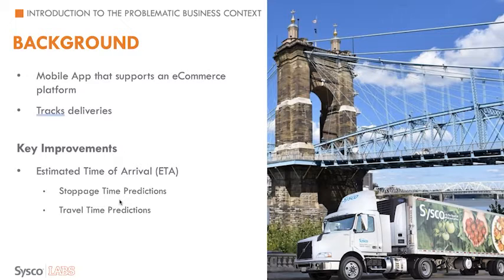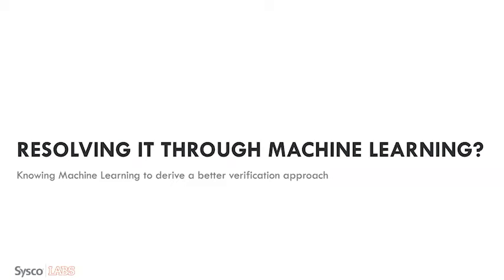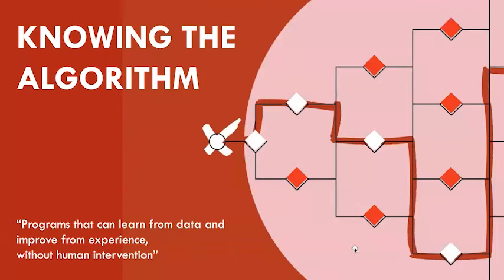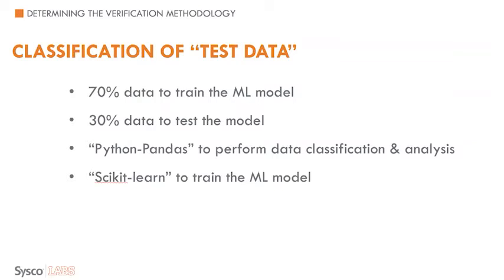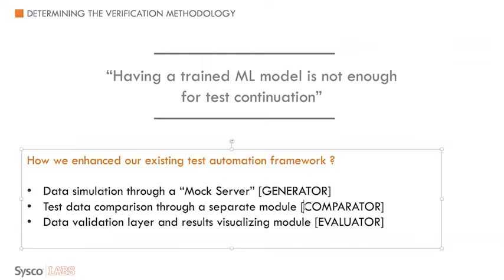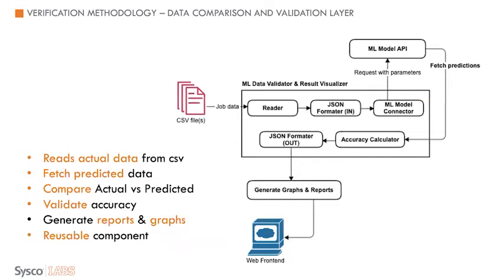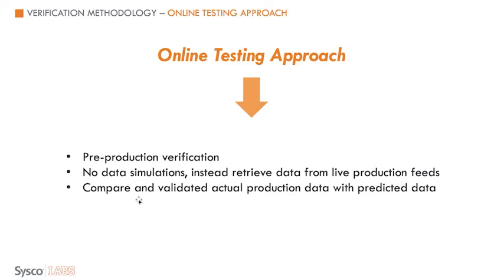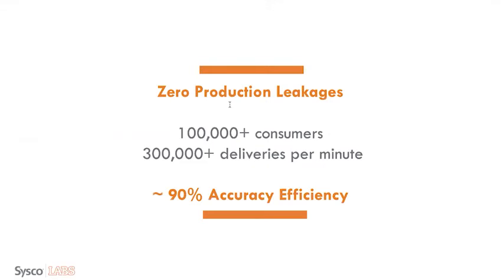Drama Behind the Curtain